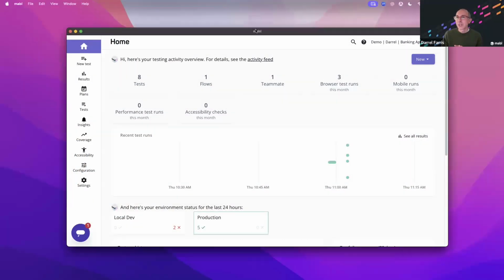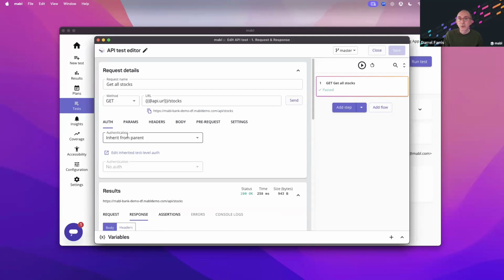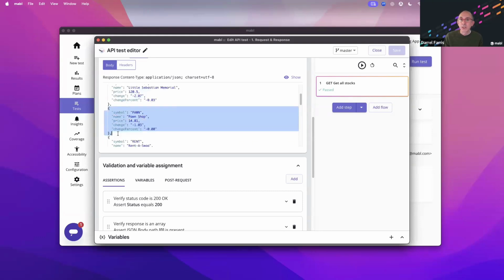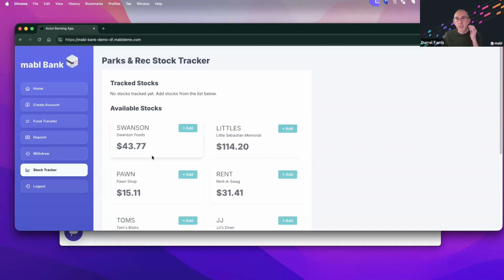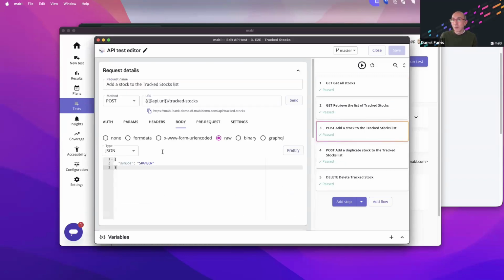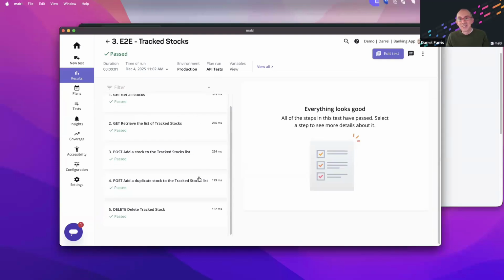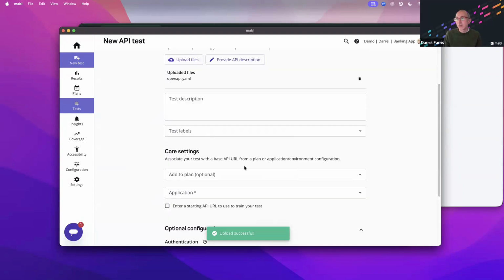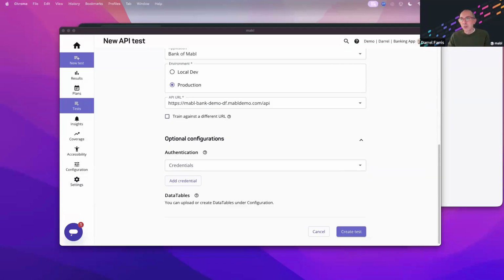mabl's API Testing Webinar: Agentic API Testing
Writing robust API tests often requires deep technical knowledge and manual scripting that slows down your ability to shift testing left. This live webinar chapter demonstrates how mabl’s Test Creation Agent eliminates that complexity by allowing you to generate fully functional API tests simply by describing your goals in plain English.

Watch this deep dive into agentic testing workflows to learn how you can:

• Combine browser and API interactions into a single end-to-end suite that validates backend logic instantly without waiting for the user interface to load.

• Generate complex request structures and assertions automatically by prompting the agent, effectively turning a few sentences of requirements into a rigorous regression test.

Chapters
0:00 - 6:53 - Fundamentals of API testing
6:54 - 13:45 - Building an E2E testing workflow
13:46 - 17:45 - Agentic API testing